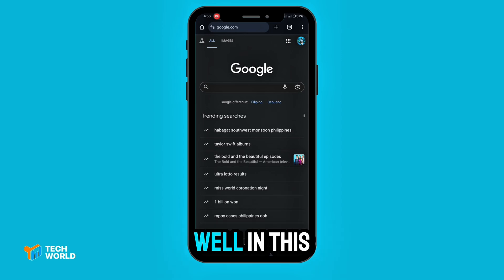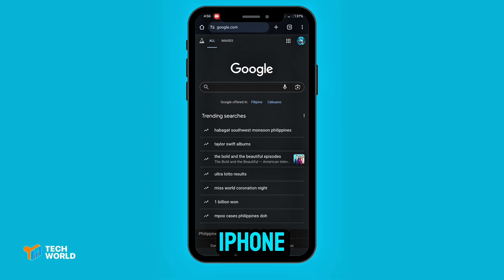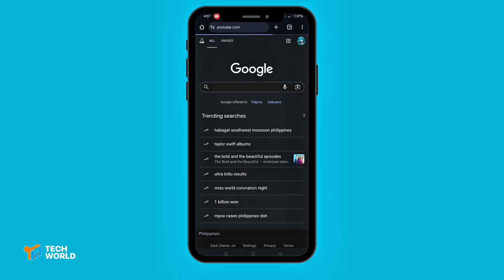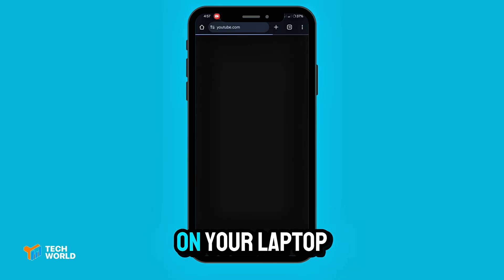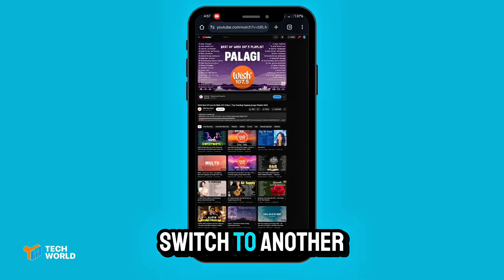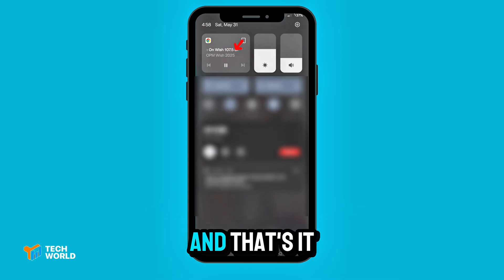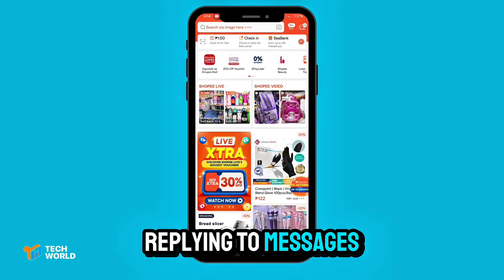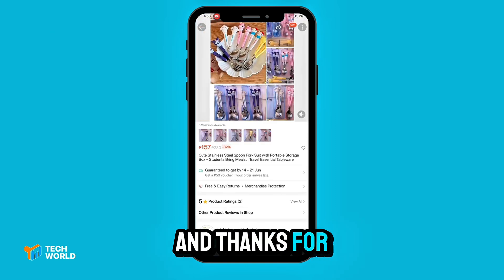How to Play YouTube in Background While Using Other Apps (Free & Easy Method 2025!)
Want to listen to YouTube while texting, browsing Instagram, or using other apps? 🎧📱 In this video, I’ll show you how to play YouTube in the background on Android and iPhone — completely free, with no YouTube Premium required.

🔍 This method works in 2025 and is perfect if you want to play music from YouTube, watch podcasts, or multitask without interruption.